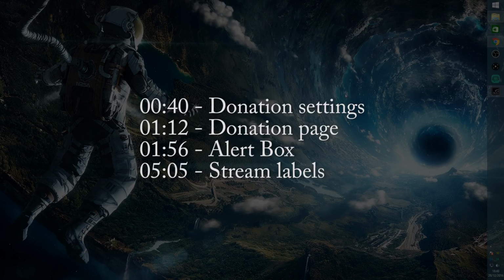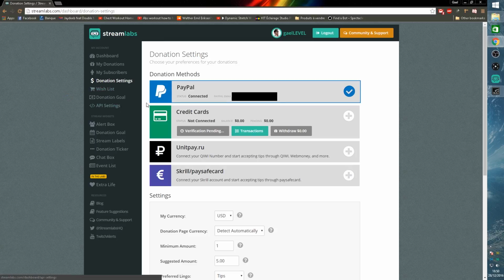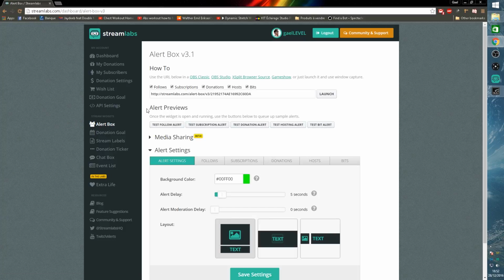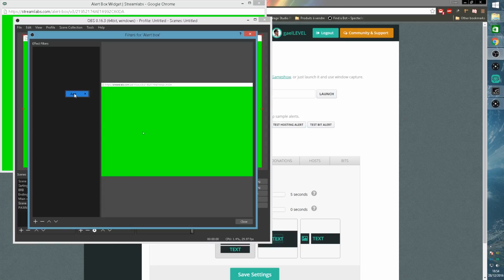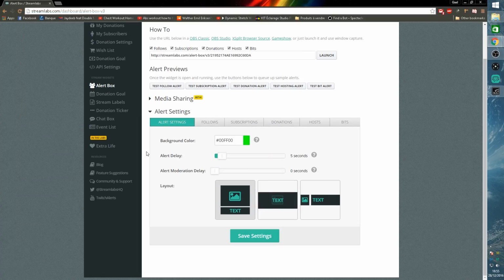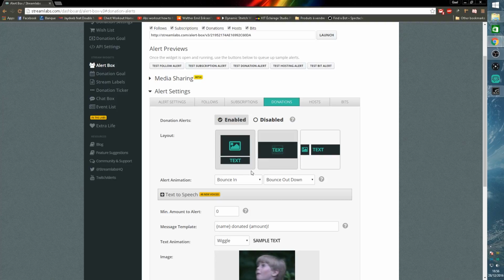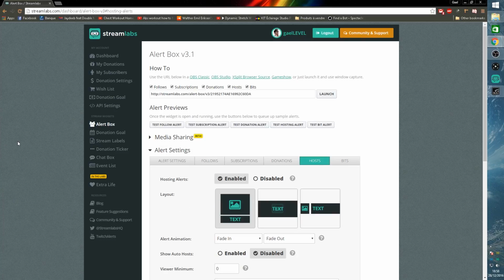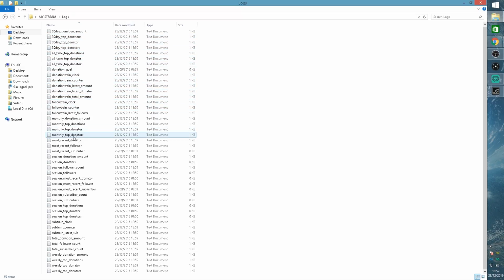How to setup stream alerts on Twitch or Youtube (Follow Donation Sub Bits) - TUTORIAL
In this tutorial I show you how to quickly setup your alerts for streaming on twitch.tv or youtube gaming . Will work with OBS studio, Xsplit, and pretty much any other streaming software.